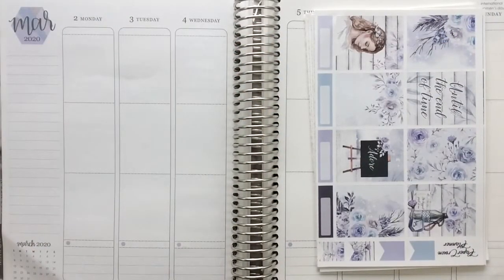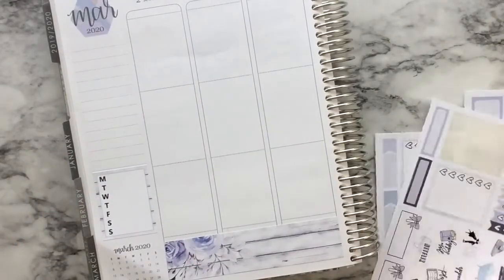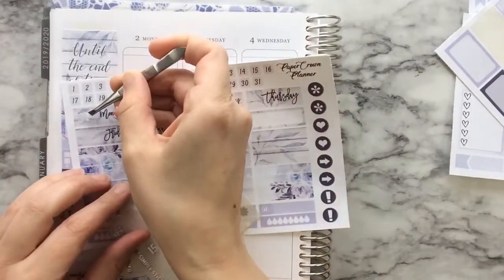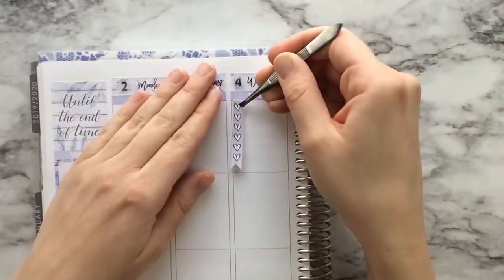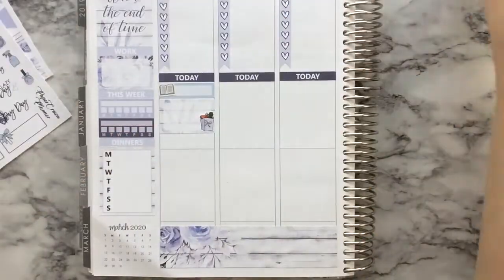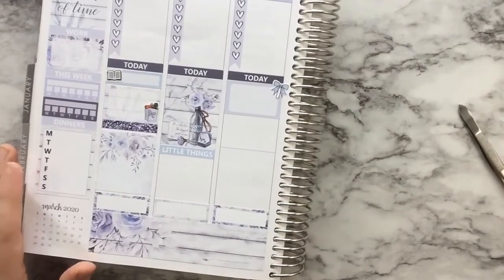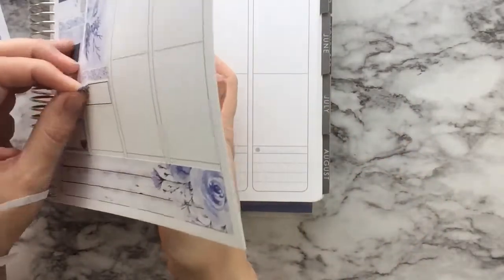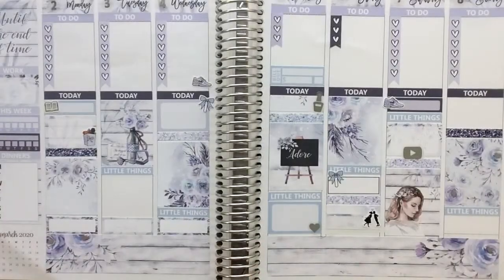KISS PWM: March 2-8, 2020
Today I am planning for the week of March 2-8, 2020 in my EC Life Planner.  I am using a printable kit from Paper Crown Planner.  Other sticker shops mentioned are listed below.  I hope that you enjoy!

Movie was made using my iPad and edited using iMovie.

Not a sponsored video. All products mentioned were purchased by me.

My Etsy Shop